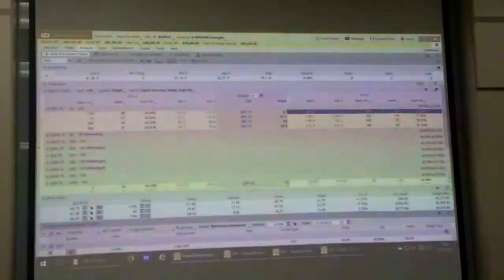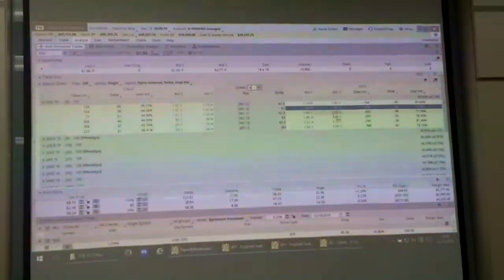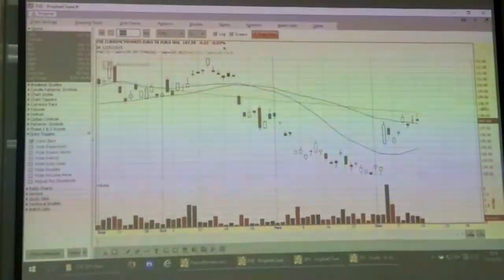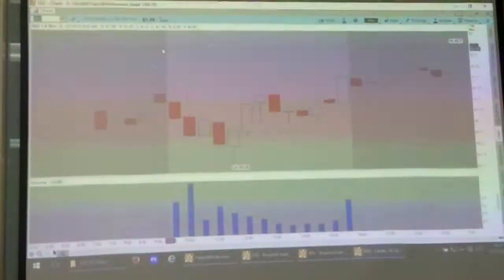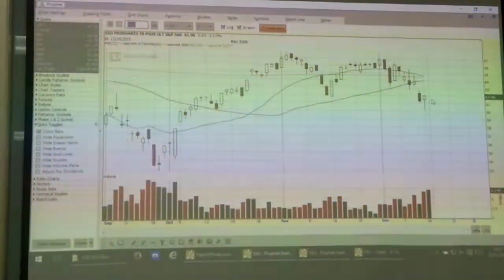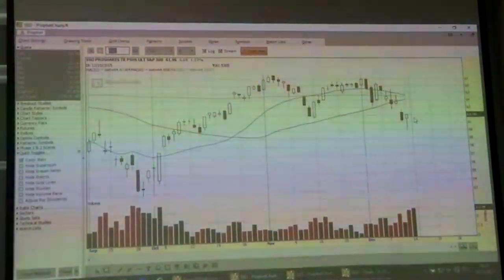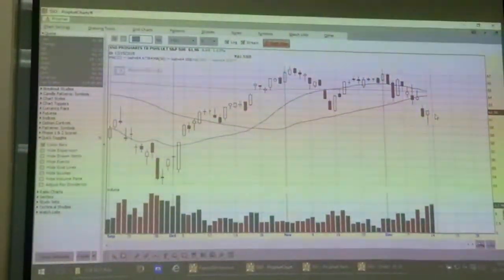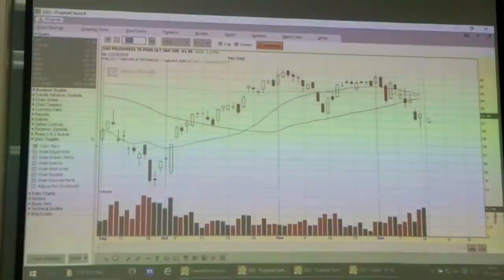Supports on 15 December 2015